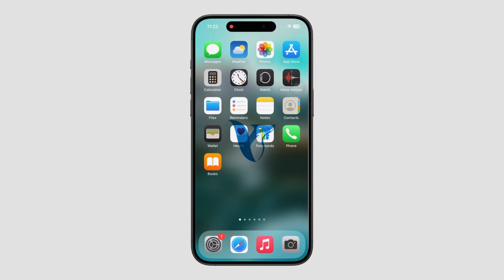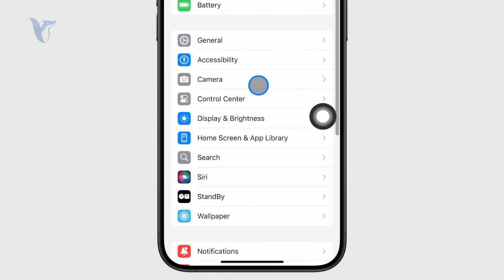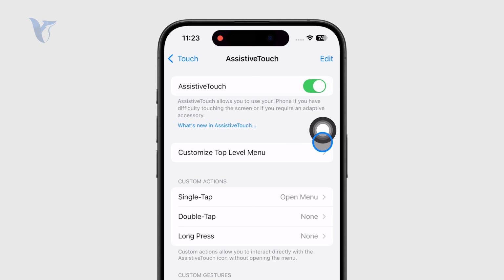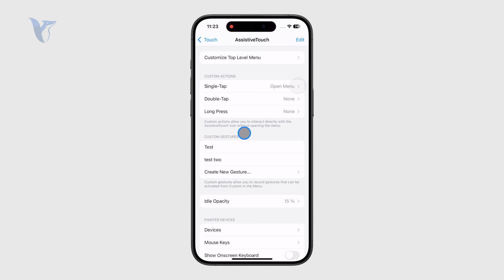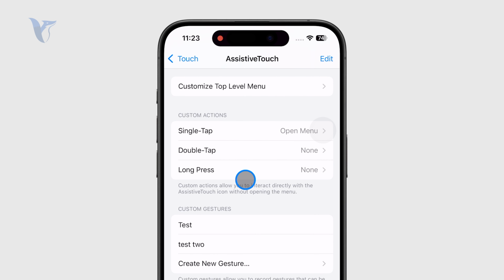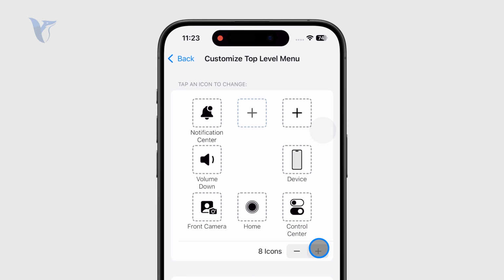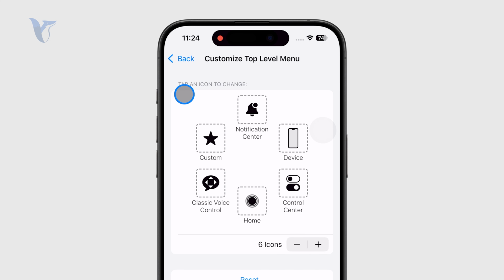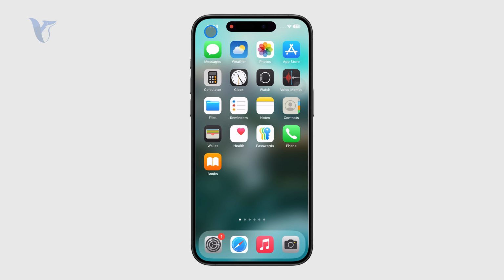How to Put White Dot on iPhone Screen (tutorial)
Want the handy white dot on your iPhone screen? This video shows you how to enable AssistiveTouch and use it for quick shortcuts and controls.